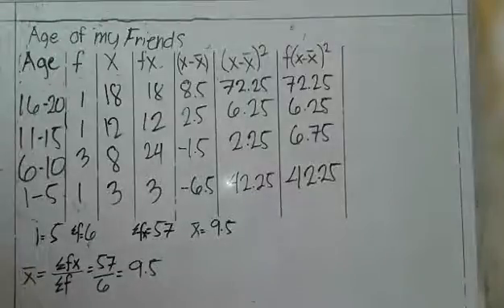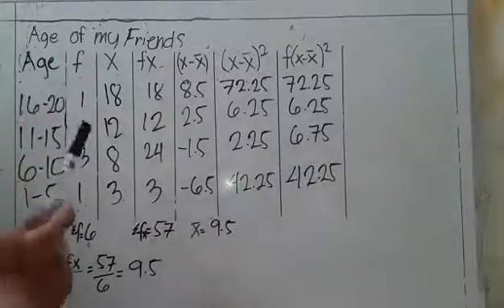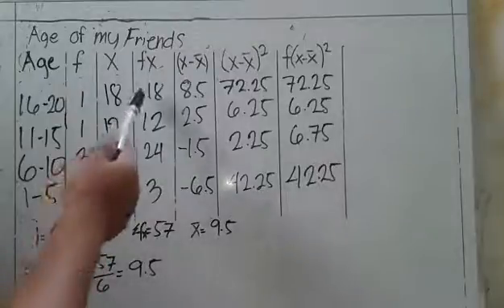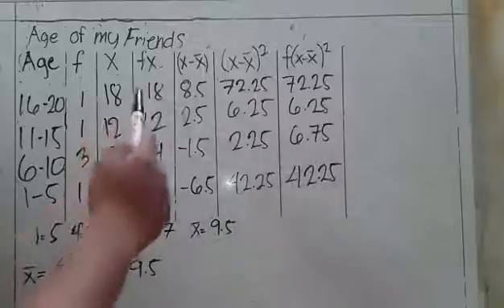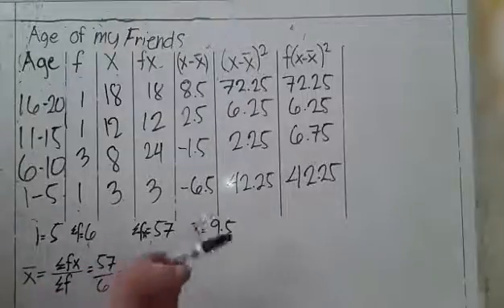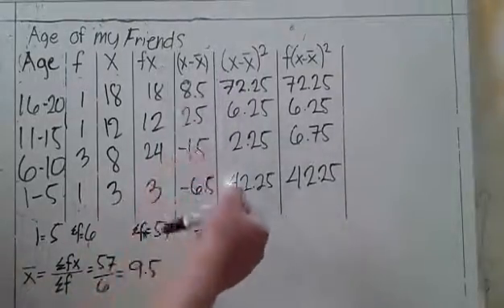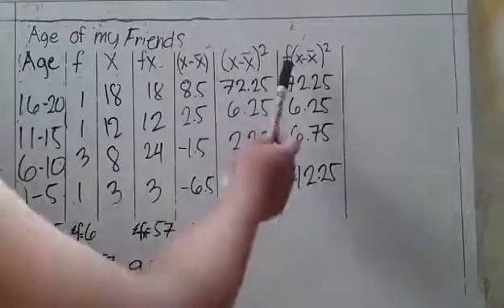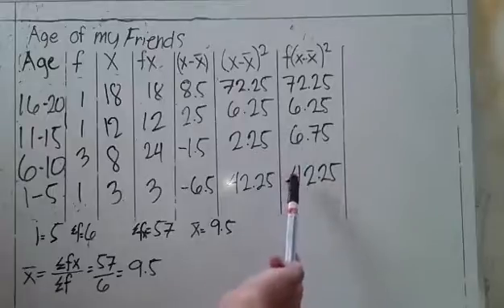Tutorial Video - Central Tendency (Age Of my Friends)